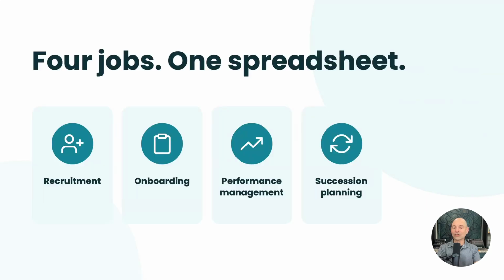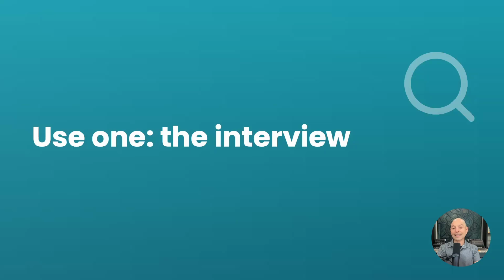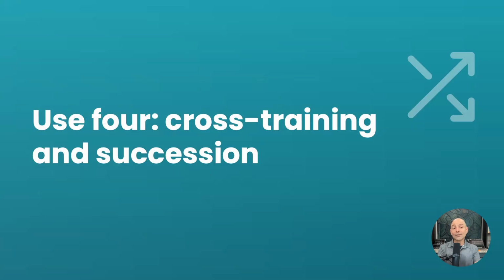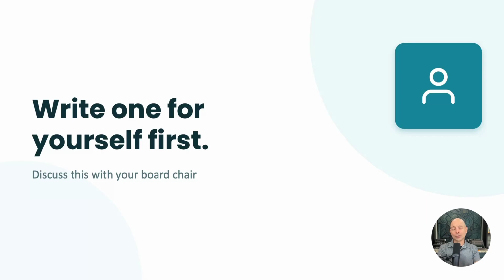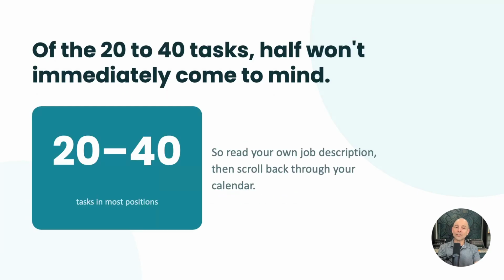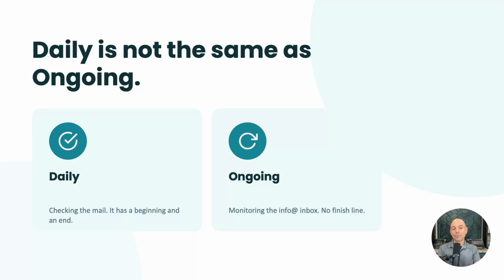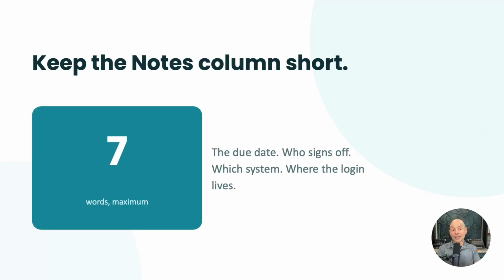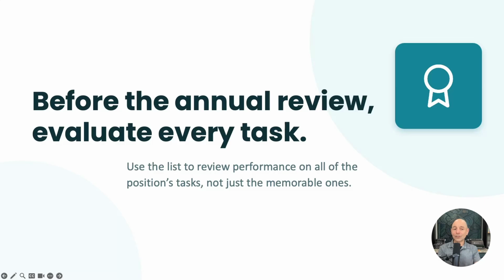The One Spreadsheet Every Nonprofit Manager Needs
What recurring tasks does each person on your team actually own?

It's almost impossible to remember everything a team member is responsible for, and a job description usually won't tell you. When that information lives only in someone's head, onboarding gets harder, performance conversations get murkier, and an employee departure can create unnecessary chaos.

In this episode, I share the simple, one-tab staff task checklist I use when leading nonprofit teams. It documents each position's recurring work and how often it needs to happen. It also becomes a practical tool for interviewing candidates, onboarding new employees, managing performance, cross-training staff, reviewing job descriptions, and being ready for staff departures.

You'll also learn how this simple exercise can expose tasks only one person knows how to do, processes that still lack documentation, and responsibilities that have quietly changed over time.

This episode answers the following questions:
- How do I keep things from falling through the cracks when an employee leaves?
- What should I document before a key employee quits?
- How do I onboard a new employee without constantly answering questions?
- How do I know if important tasks depend too much on one employee?
- How do I hold staff accountable when responsibilities aren't clear?
- How do I cross-train employees at a small nonprofit?
- How do I update job descriptions when staff roles have changed?